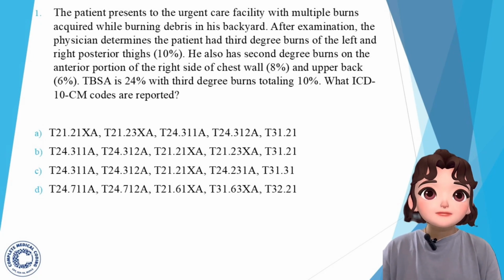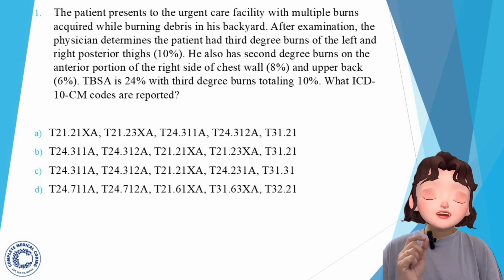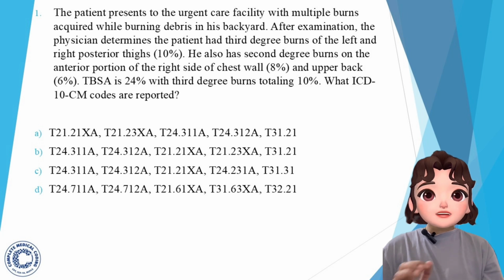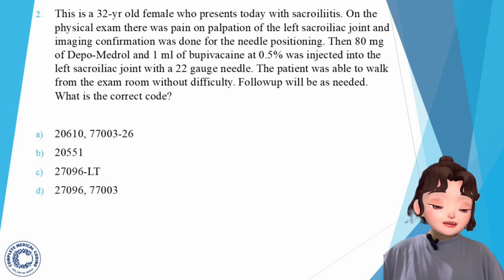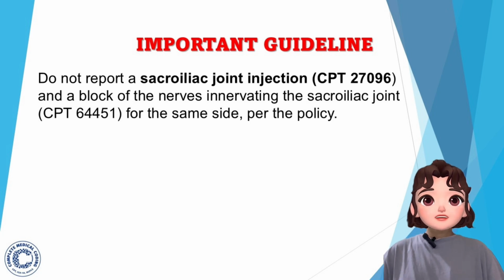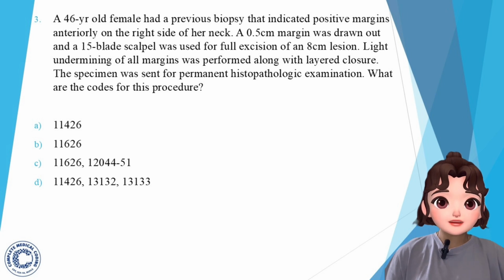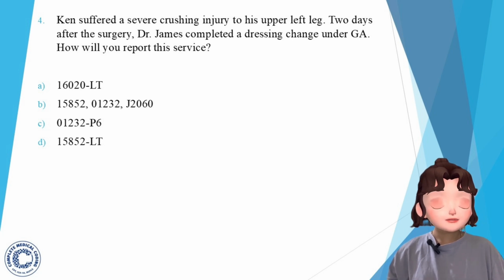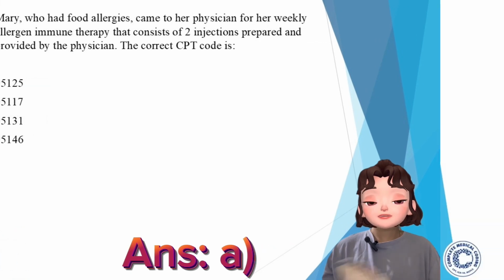CH-65: MOCK QUESTIONS l AAPC l CPC l Medical Coding Course